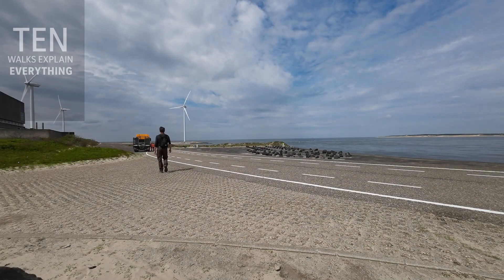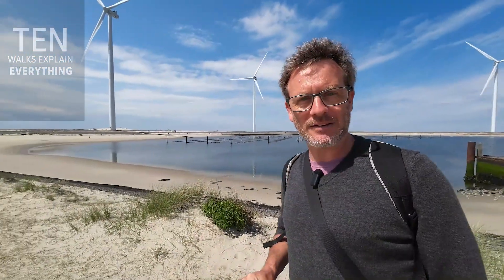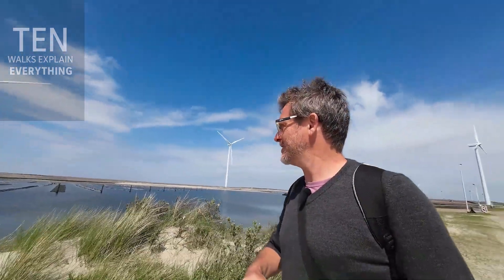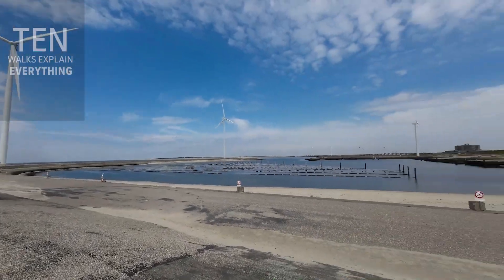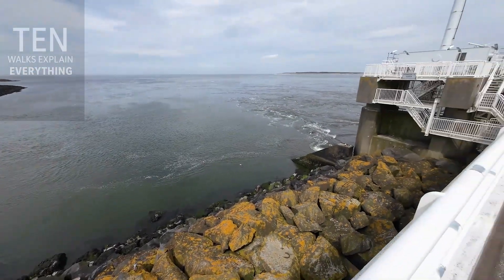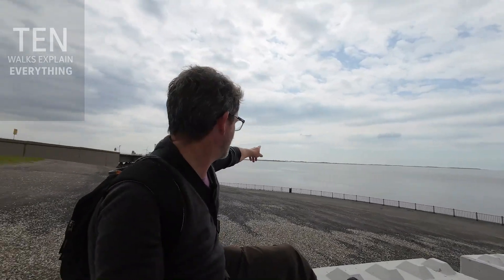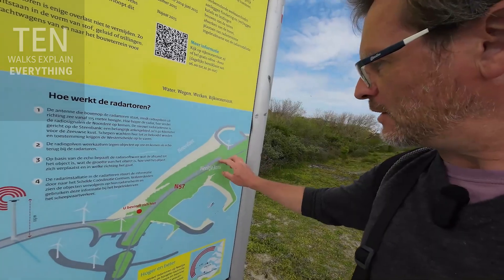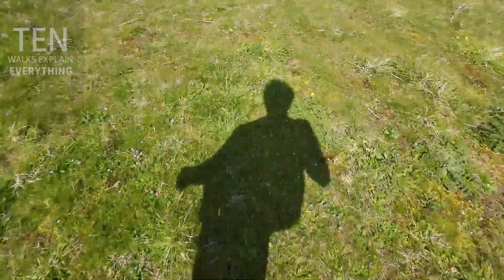Walking the Netherlands 2 (#3): Zeeland, the Delta Works and Dutch engineering ingenuity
Can you engineer your way out of vulnerability? After the devastating floods of 1953 (covered in the last video) the Dutch resolved to make their country more robust in the face of all that watery danger. The answer was the Delta Works, a set of projects that guarded against water coming from the North Sea, and water coming down the great river systems that cut across the Netherlands.

In this video I continue my walk across the mighty Oosterscheldekering, with its concrete and steel and its artificial islands. It was quite an incredible walk, full of things to see and marvel at. The Netherlands may not be Switzerland, but open your eyes and get walking, and I promise you'll not be disappointed!

This is the third of four videos from this second walk. In the first I look at the fragility of the Netherlands, in effect a giant delta. In the second I look at the shock of the 1953 Dutch floods. In the final one I look at the socio-political system that underpins the Dutch approach to water vulnerability, the polder system.

I'm Nicholas Walton, I'm a journalist and author, and this channel is for everybody who likes going for a walk and seeing what it tells you about life, the universe and everything.